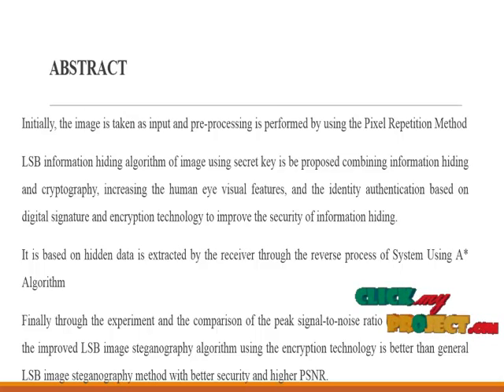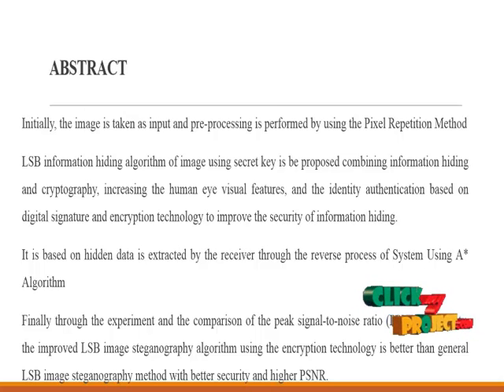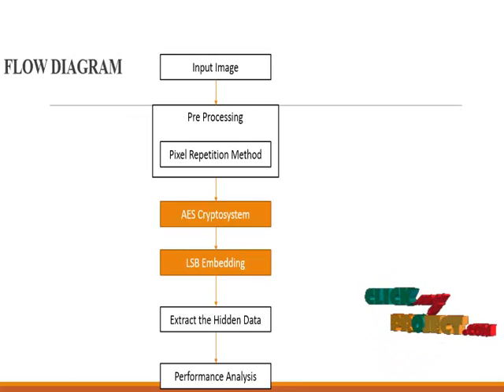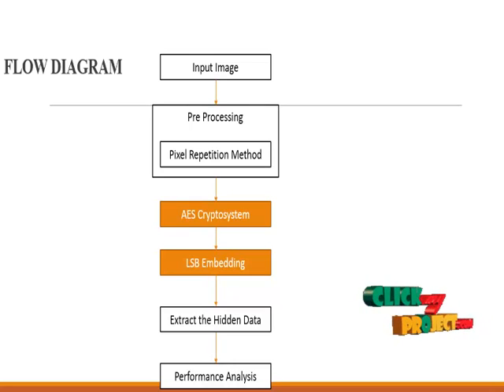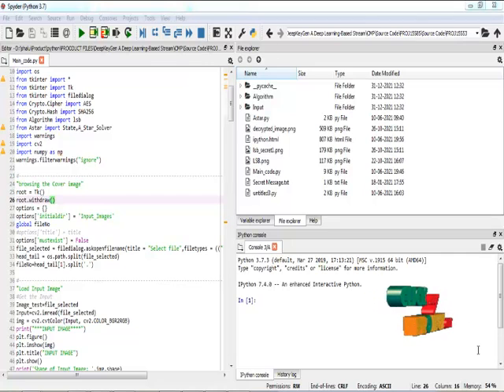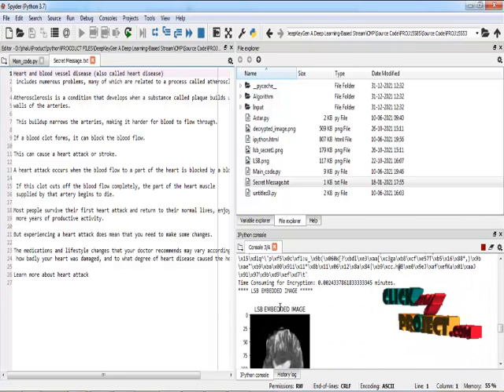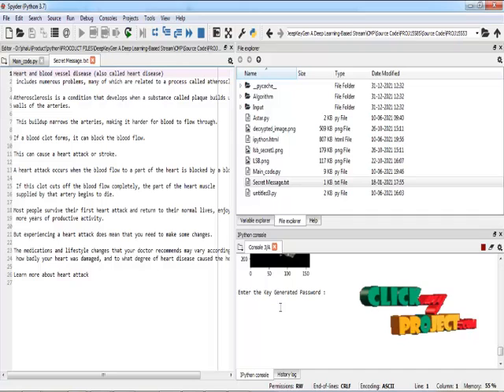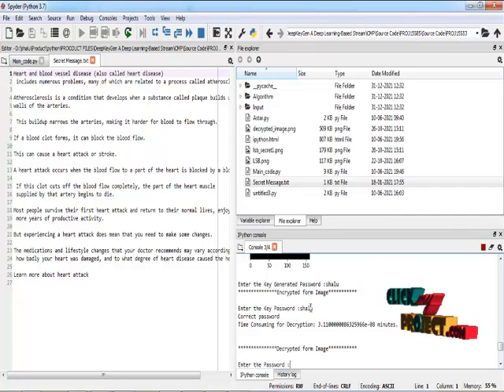Python Image processing Projects - DeepKeyGen: Medical Image Encryption & Decryption- ClickMyProject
Initially, the image is taken as input and pre-processing is performed by using the Pixel Repetition Method LSB information hiding algorithm of image using secret key is be proposed combining information hiding and cryptography, increasing the human eye visual features, and the identity  authentication based on digital signature and encryption technology to improve the security of information hiding. It is based on hidden data is extracted by the receiver through the reverse process of System Using A* Algorithm. Finally through the experiment and the comparison of the peak signal-to-noise ratio (PSNR) and safety. the improved LSB image steganography algorithm using the encryption technology is better than general LSB image steganography method with better security and higher PSNR.

Including Packages
* Base Paper
* Complete Source Code
* Complete Documentation
* Complete Presentation Slides
* Flow Diagram
* Database File
* Screenshots
* Execution Procedure
* Readme File
* Addons
* Video Tutorials
* Supporting Softwares

Specialization
* 24/7 Support
* Ticketing System
* Voice Conference
* Video On Demand *
* Remote Connectivity *
* Code Customization **
* Document Customization **